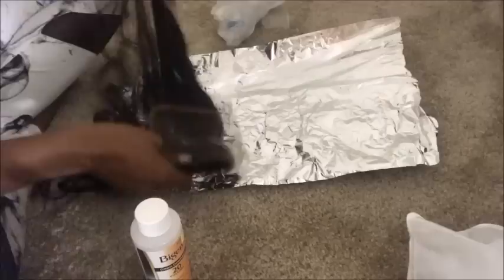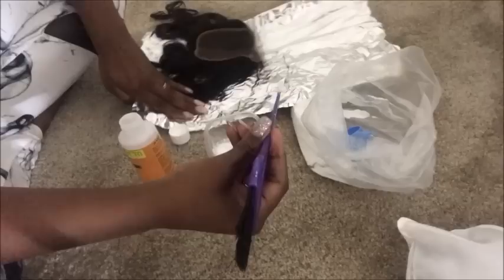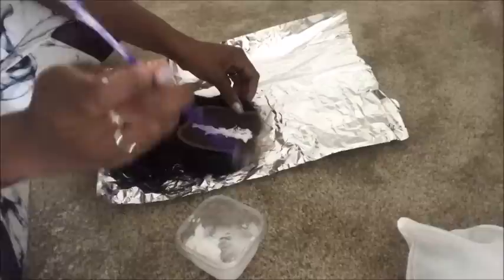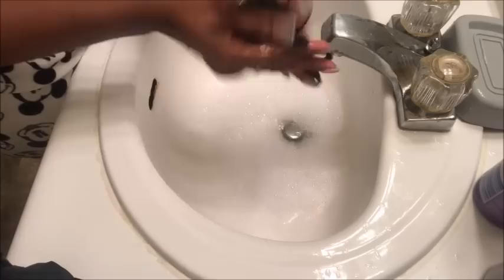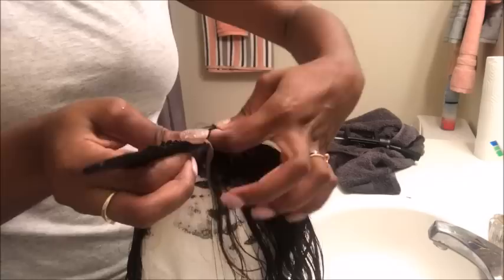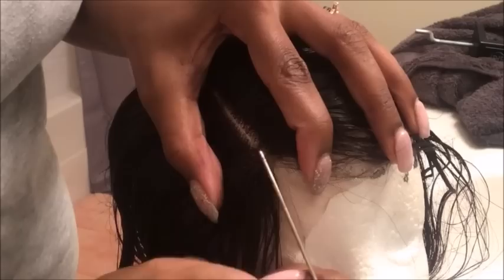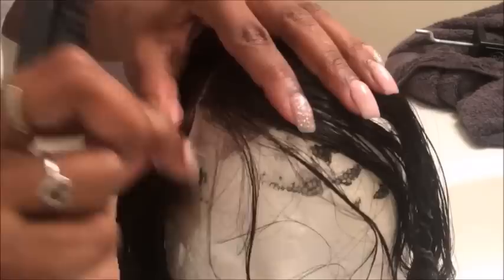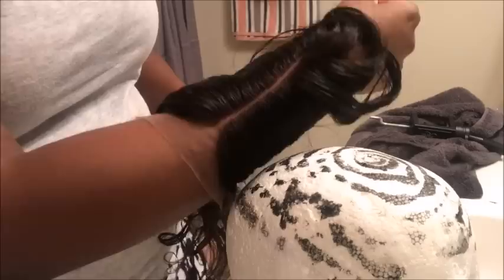Customizing Lace closure for brown skin | Bleaching & Plucking Knots KasiaMae Beauty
Heyy yall! a few of yall requested that I show yall how I bleached my knots and plucked my closure in my " How I slay my lace closure video". I hope yall enjoy!